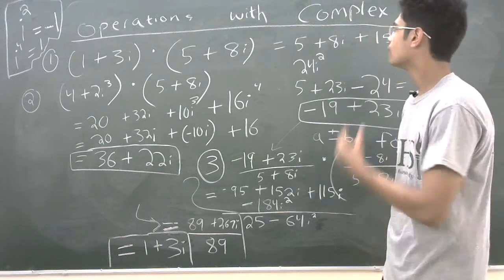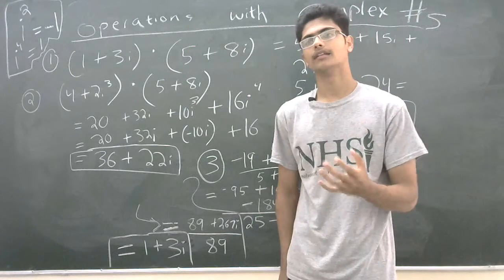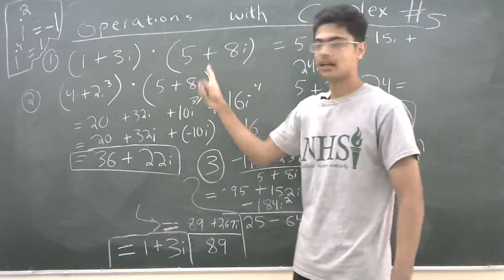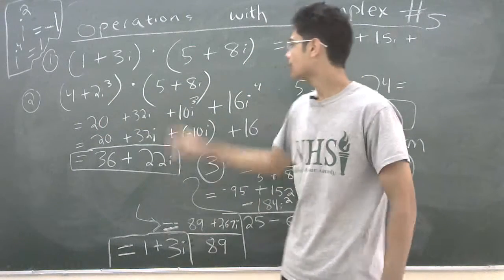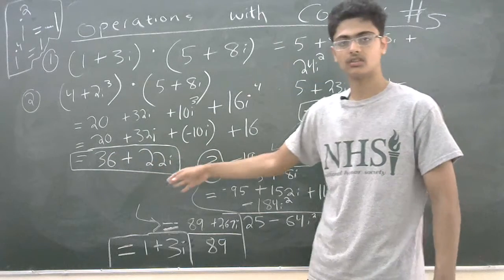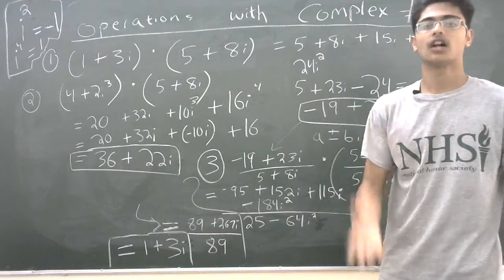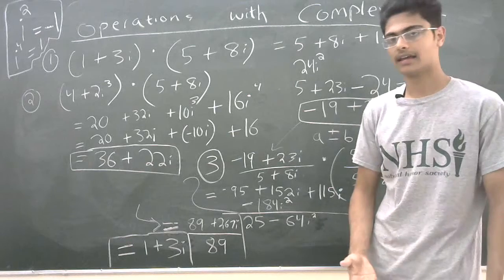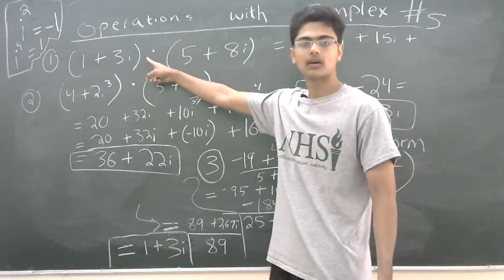Operations with Complex Numbers